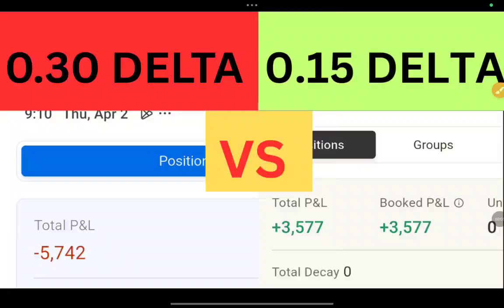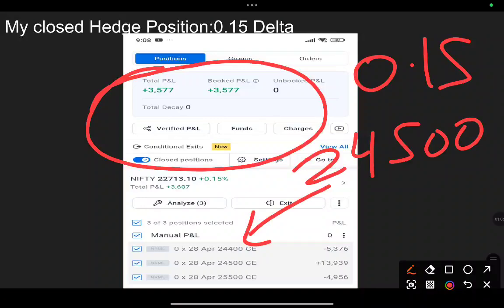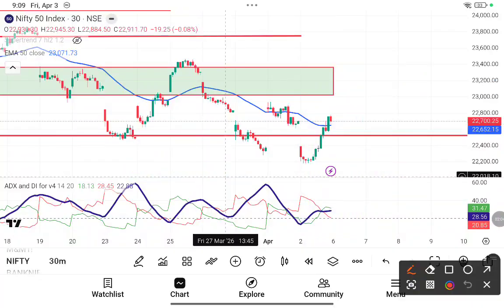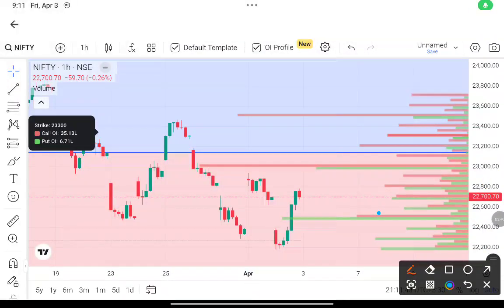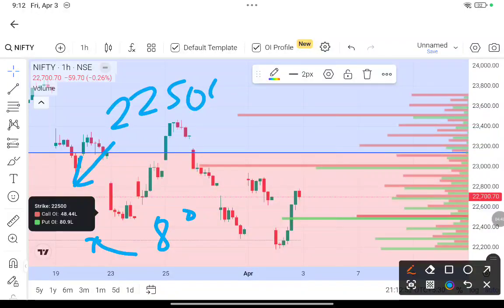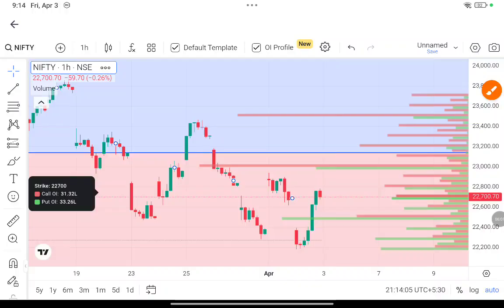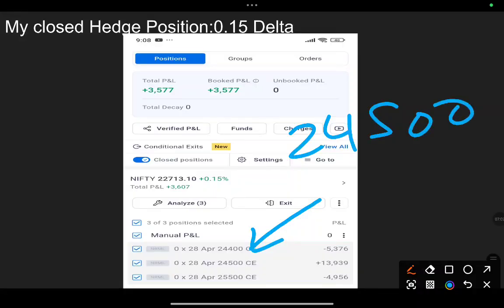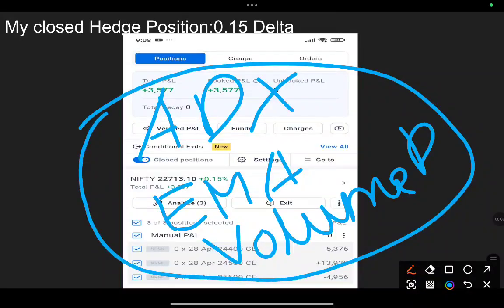The Brutal Honesty:Focus on the Risk Management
Are you actually hedged against morning market crash, or are you just guessing? With the weekend's geopolitical escalations, the Nifty 50 is under severe pressure. Most retail traders panic-buy random put options and hope it's enough to save their Zerodha accounts. Hope is not a quantitative strategy.

I got tired of guessing. So, I built a custom algorithmic calculator that analyzes your exact portfolio holdings, calculates your Weighted Beta, and tells you precisely how many lots you need to survive a Nifty crash. I even wired in a Gemini AI risk auditor to give you the brutal truth about your market exposure.

Buying puts can bleed your capital through Theta decay. Advanced traders hedge using "Income Mode" strategy discussed Today, PASSCODE in VIDEO

⏱️ Timestamps:
00:00 - Introduction to the 0.3 vs. 0.15 Delta strategy experiment.
00:40 - Comparison of profit and loss between two accounts using different Delta strategies.
01:09 - Analysis of the Nifty50 chart and the first reversal signals using the ADX indicator.
02:01 - Second signal confirmation using the 50 MA (Moving Average).
02:37 - Why positions were closed early due to the long weekend and market reversal.
03:39 - Introduction to the Volume Profile indicator and how to enable it.
04:06 - Deep dive into Volume Profile, Call/Put OI, and identifying support levels at 22,500 and 22,700.
05:37 - Explaining market movement in waves and the potential for a gap-up opening.
06:21 - Why the 0.15 Delta account was profitable while the 0.3 Delta account saw a loss (Aggressive vs. Shock-absorbing trades).
07:26 - How to use the custom AI calculator for position sizing and hedging.
08:18 - Closing thoughts on data-driven trading vs. gambling.

👇 Join the Part Time IT Investor Community!

In Part 2, I will show you how we are taking this tool to the next level by wiring the LIVE Gemini API directly into the backend for deep-dive sector analysis.

1. Full Time Job
2.Manage Personal Finance
3. Manage Personal Investing

Helping to create a Growth Path

Topics Covered:
Nifty Forecast
nifty
Nifty
nifty share price
bank nifty
nifty 50
bank nifty share price
nifty today
nifty tomorrow
nifty analysis
banknifty analysis
nifty prediction
banknifty
nifty
Nifty prediction for today
swing trade
Passive Income